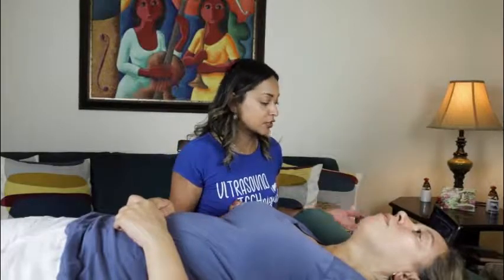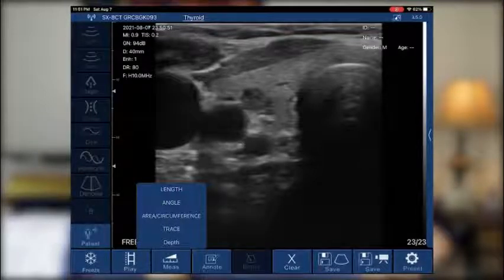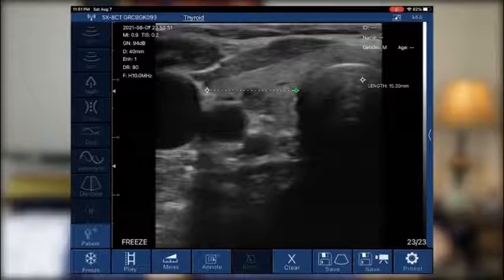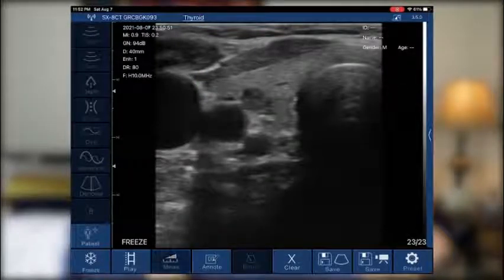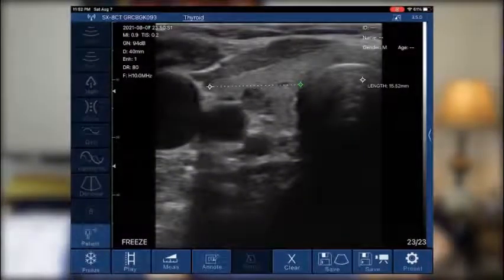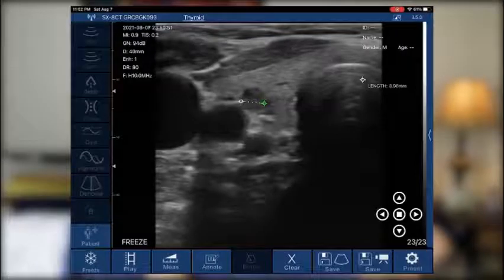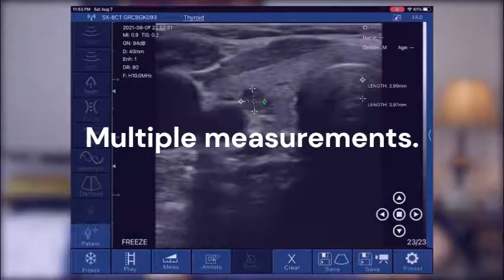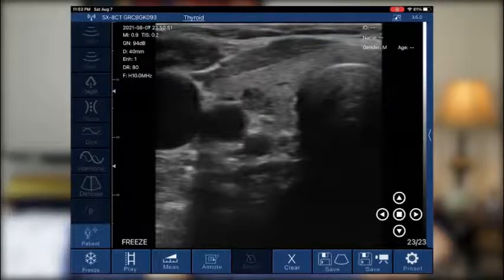EagleView Ultrasound---HOW TO DETECT ABNORMALITIES IN SECONDS?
Watch registered diagnostic medical sonographer Naroopa Narine is demonstrating how to utilize EagleView wireless probe in Thyroid measurements.